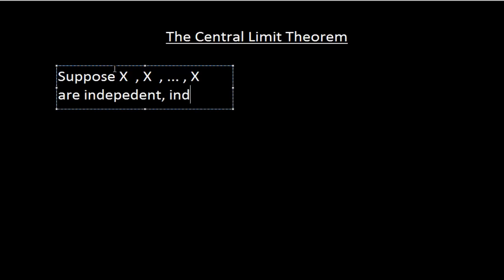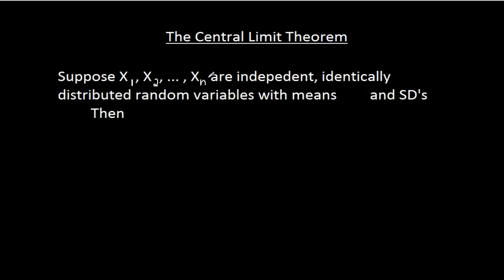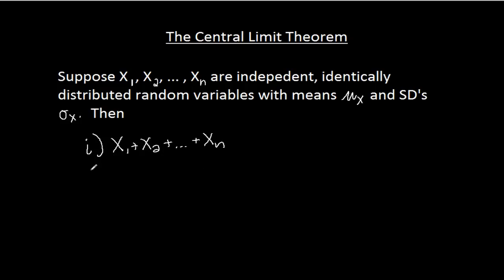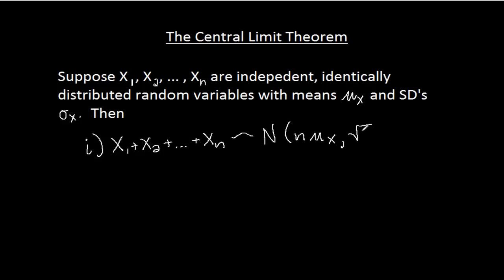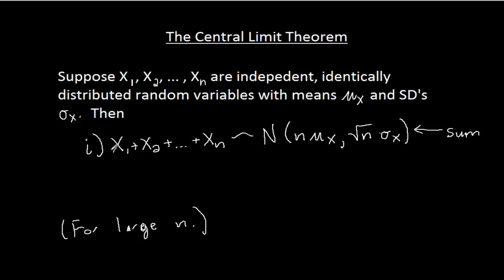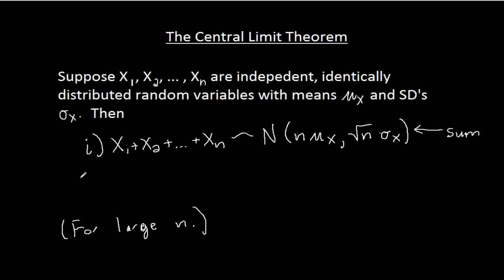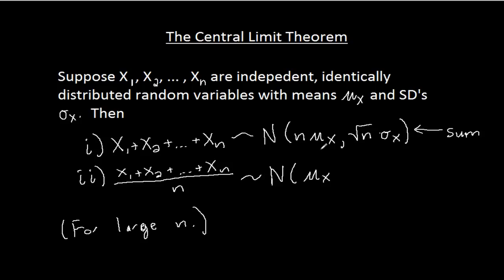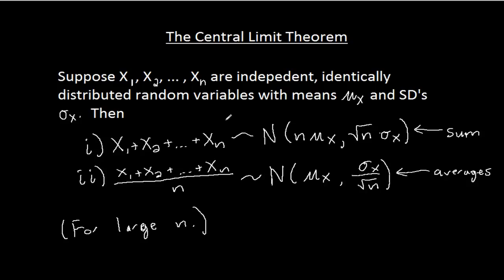The Central Limit Theorem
A statement of the central limit theorem for sums and averages.